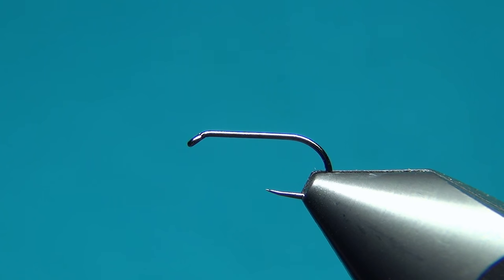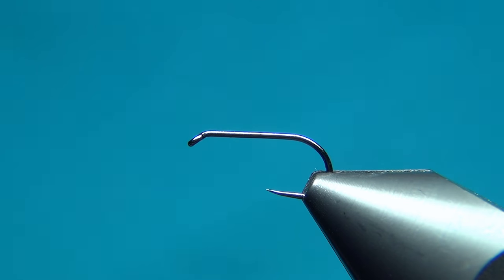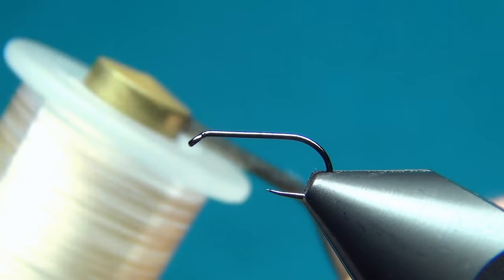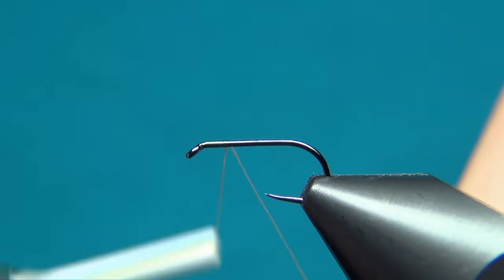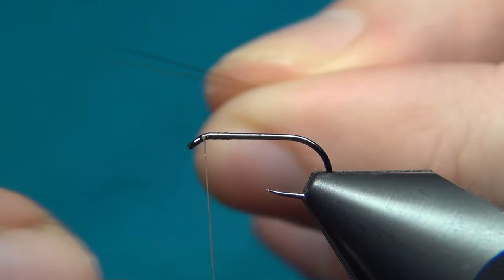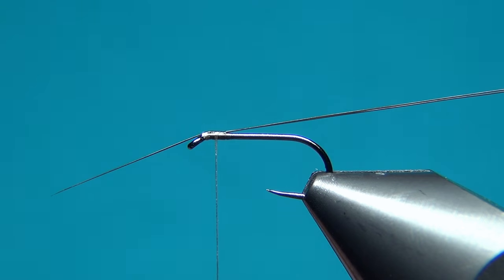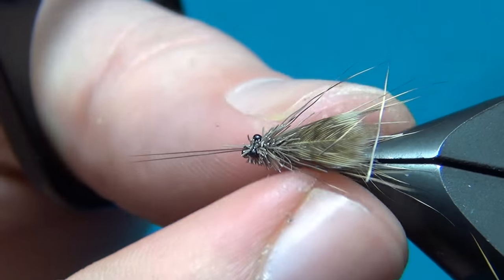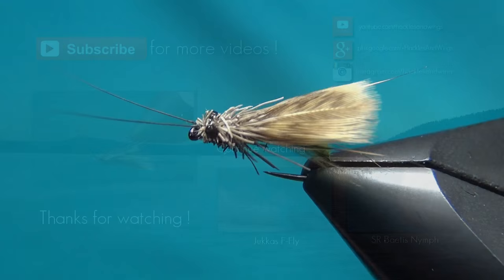Fly Tying Caddisfly | Hackles & Wings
Hackles & Wings Fly Tying videos! Today we are going to a Caddisfly pattern inspired by Johan Put's JP Realistic Wings Caddis.

Check out Johan Put's blog for some great SBS fly tying tutorials

Materials :
Thread: Semperfli Nanosilk 18/0 Beige
Hook: Partridge Standard Dry SLD2
Body: MP Cdc Olive #8
Thorax: Mule Deer Hair Natural
Wings: Cdc Tan, Whitings Soft Hackle Golden Straw
Antennas: Mayfly Tails Brown